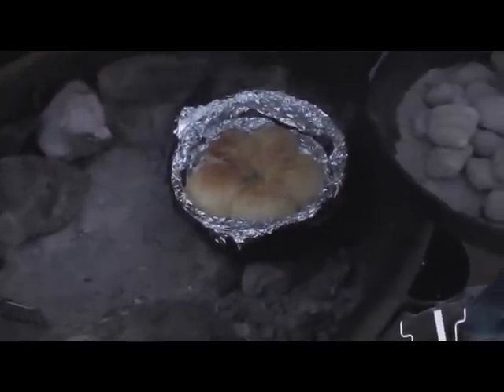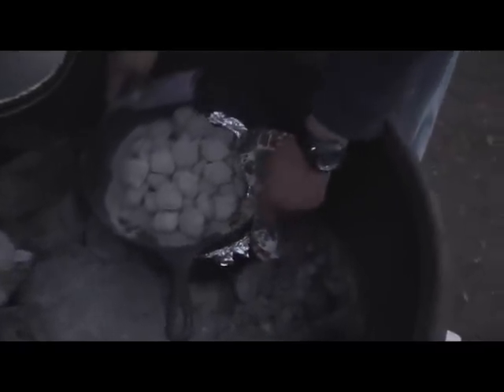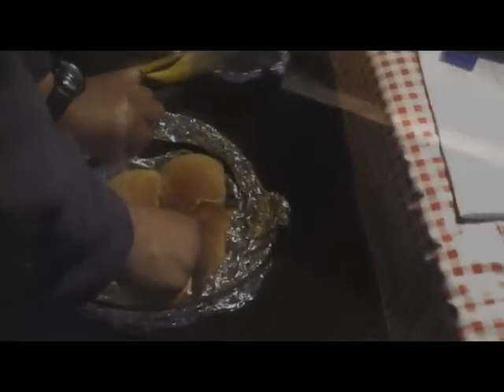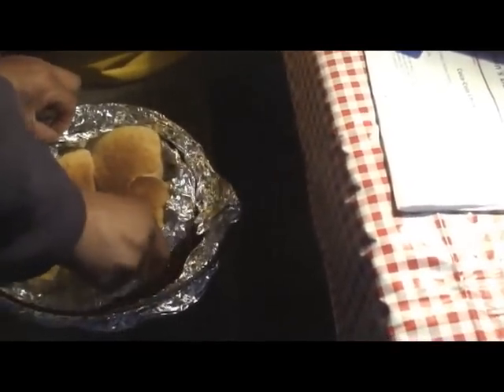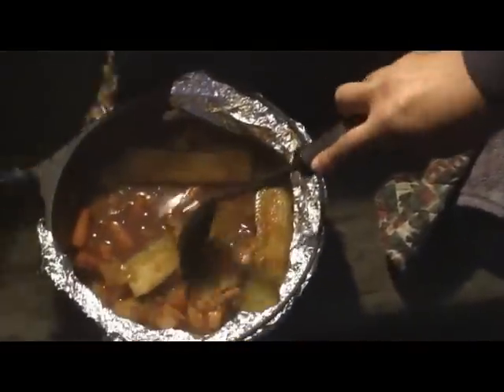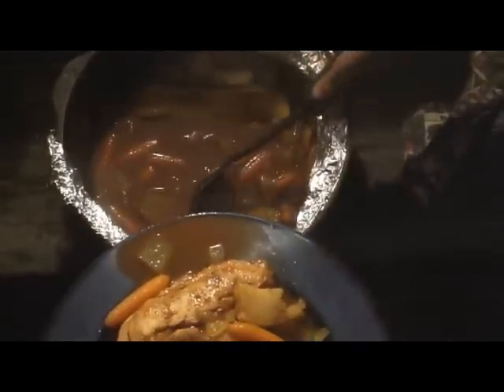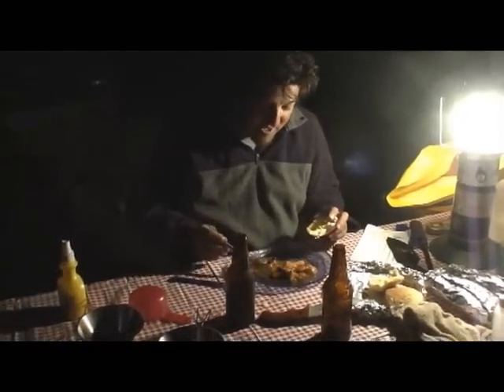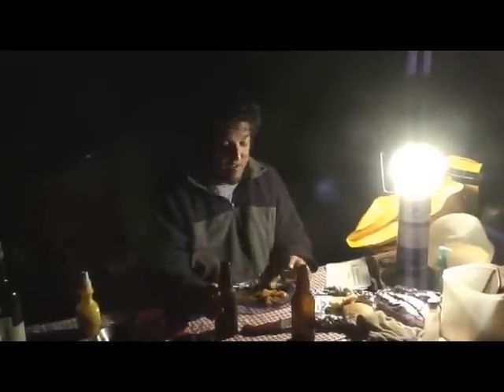Dutchoven Cooking , Root Beer Chicken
Here is most likely a recipe that's killer in the dutch oven. Give it a try. Next time we'll do more step by step, but hey it was our first time!!